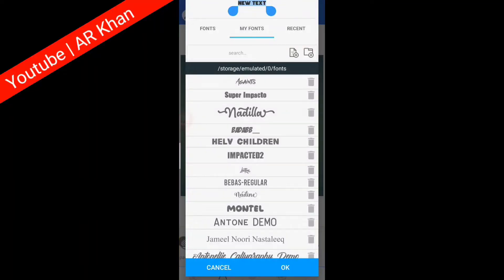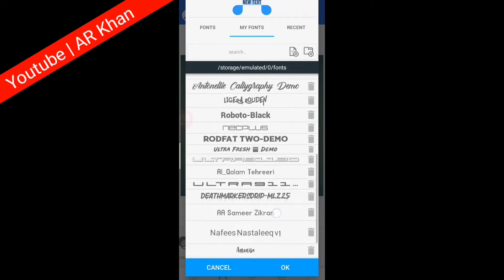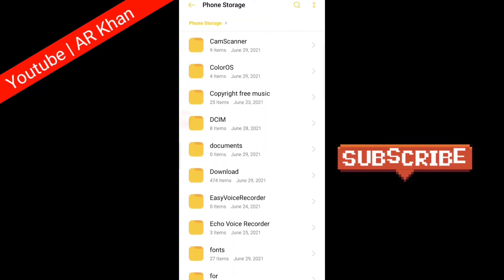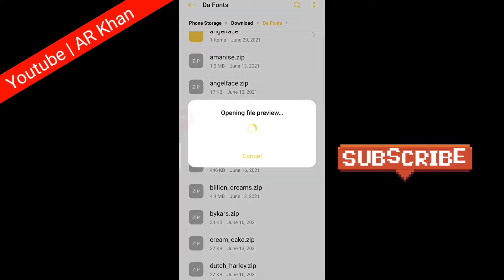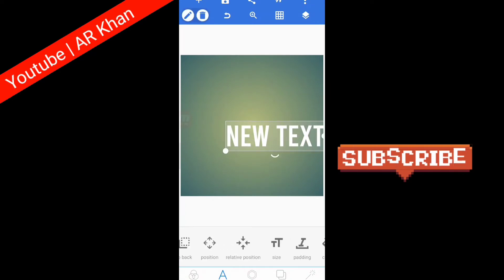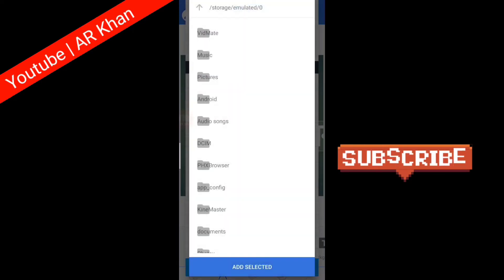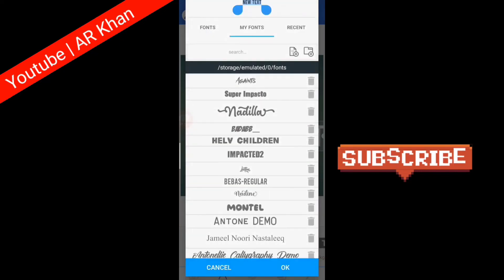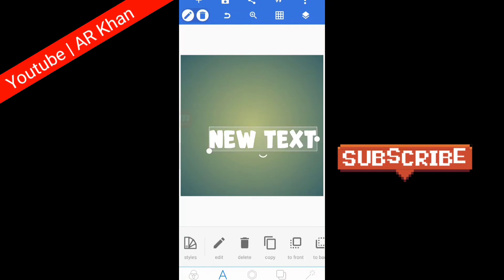How to install Custom Fonts in Pixellab app - 2021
Install custom fonts in Pixellab (Android) - 2021

You can get free font from the Defonts website or app.

how to
pixellab tutorial
custom Fonts
free fonts
add fonts
best free fonts
best fonts
new fonts
install fonts
free fonts 2021
best logo fonts
how to add fonts in Pixellab
Pixellab app
How to install custom fonts in Pixellab
how to install font
how to install fonts
how to install fonts on adnroid
how to install fonts in android
how to install fonts in pixellab
pixellab font install